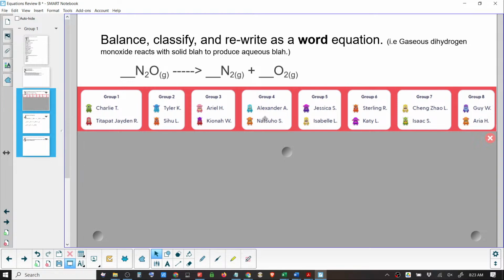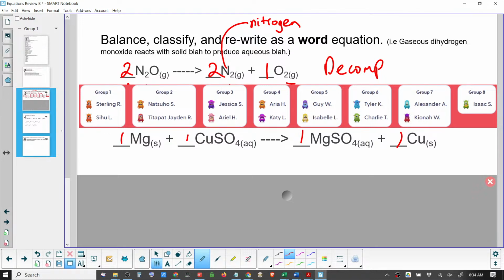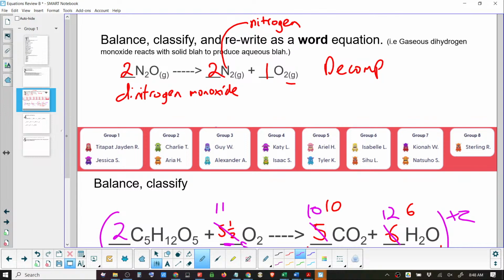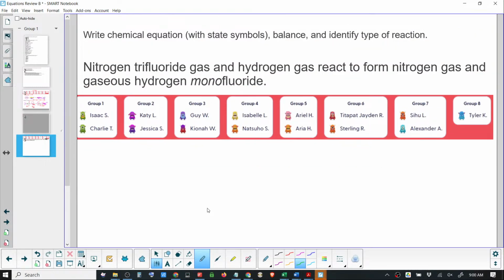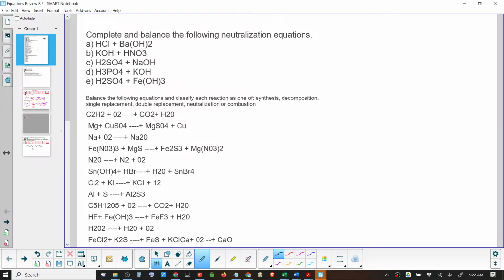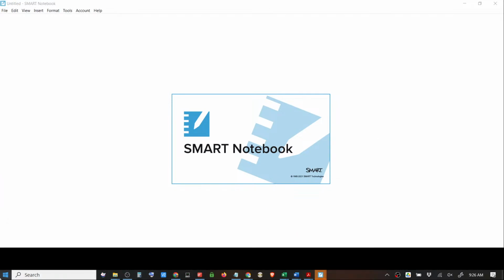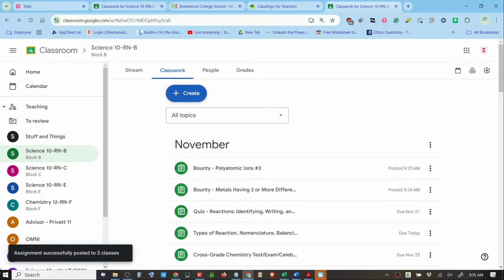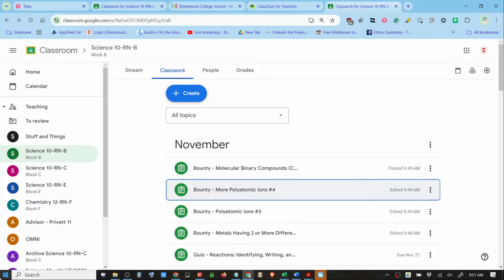Science 10B Nov 19 2024